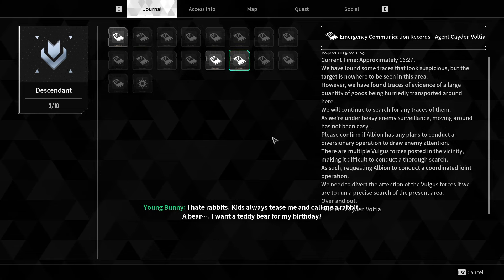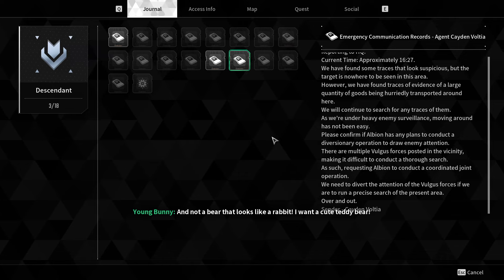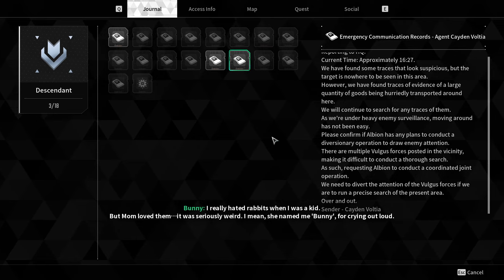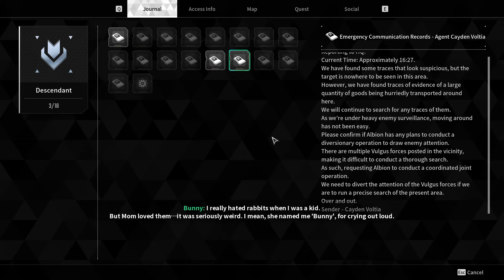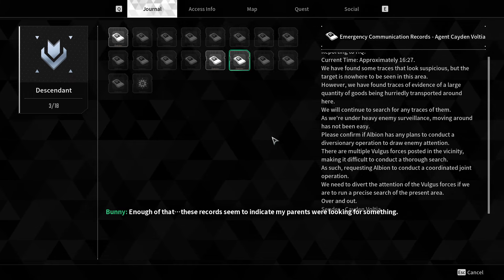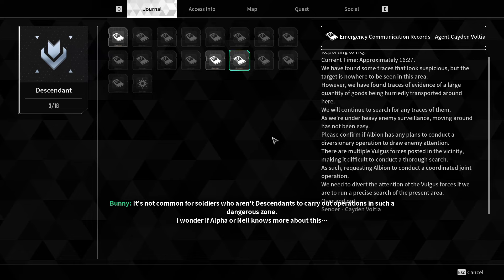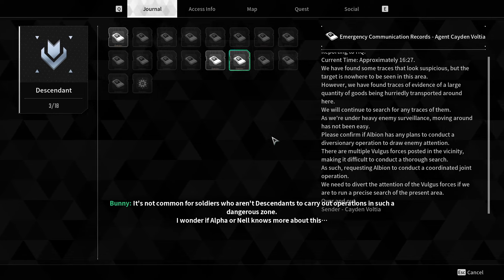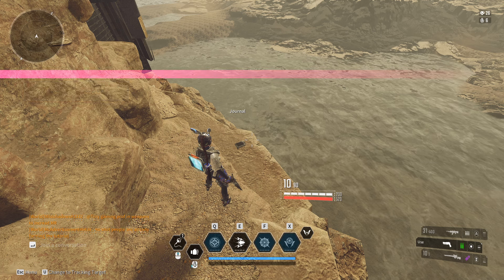The First Descendant - Where To Find The Parents Records For Bunny Quest [Follow Their Traces Quest]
The First Descendant - Where To Find The Parents Records For Bunny Quest

🖥️PC🖥️
• ＭＯＢＯ: Z790 Aorus Elite AX
• ＣＰＵ： I7 13700K 5.5GHZ
• ＧＰＵ： RTX 3090 Aorus Xtreme 24GB
• ＲＡＭ： Kingston Fury Beast DDR5 RGB 32GB 6000Mhz CL40
• ＣＰＵ ＣＯＯＬＥＲ： DeepCool LT720 360mm AIO
• ＮＶＭＥ : WD BLACK 1 TB SN850X 7300 mb/s
• ＳＳＤ： Samsung Evo 500Gb

• ＭＯＮＩＴＯＲ： Alienware AW2723DF 2K 280Hz
• ＫＥＹＢＯＡＲＤ： HyperX Alloy Origin 60%
• ＭＯＵＳＥ： Logitech G Pro X Superlight 2
• ＨＥＡＤＳＥＴ: Linsoul KZ ZS10 Pro
• ＭＩＣ : RØDE Podmic

The First Descendant is a third-person looter shooter powered by Unreal Engine 5. Become a Descendant. Fight for the survival of humanity. Descendants have unique abilities to tackle both solo and co-op missions. Up to 4 players use varied mechanics to defeat giant bosses.